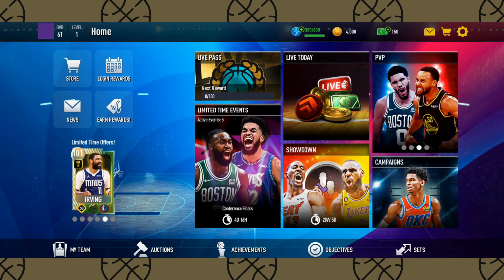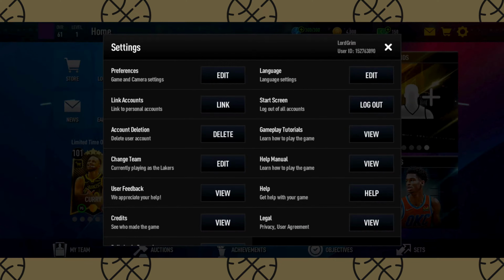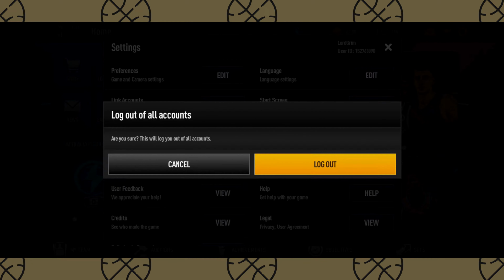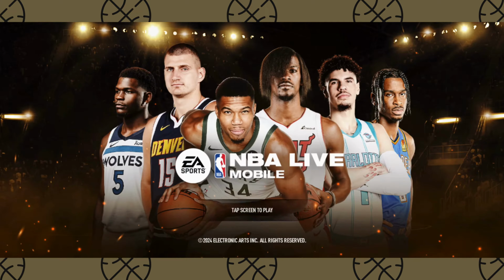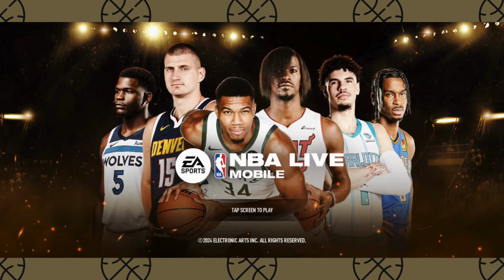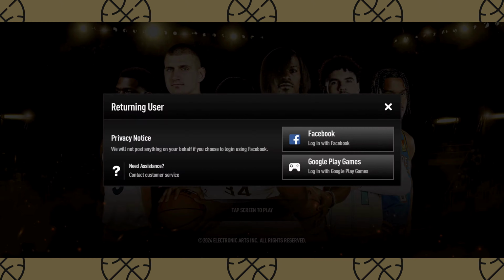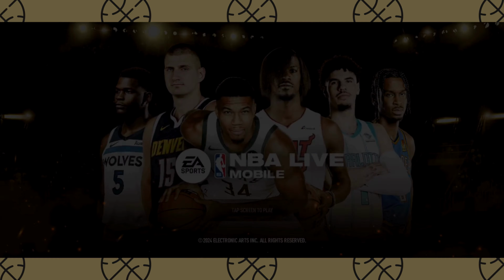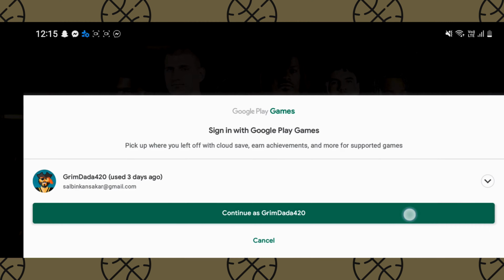How to Switch Account on NBA Live Mobile 2024?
Become a master switcher! Dominate NBA Live Mobile with multiple accounts in this ultimate guide. Learn how to seamlessly log out of your current account and switch to another one. No more starting from scratch, conquer the game with your favorite teams across multiple accounts!